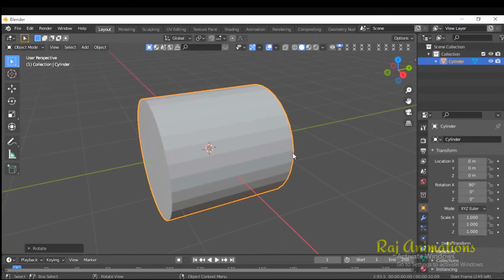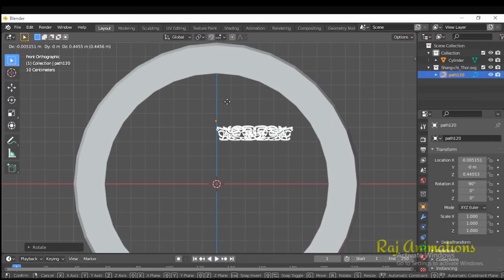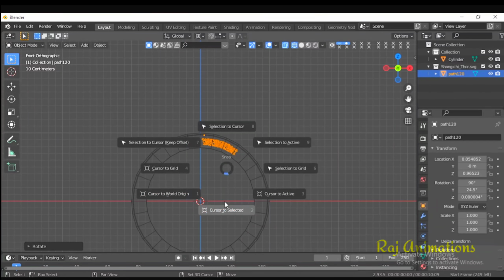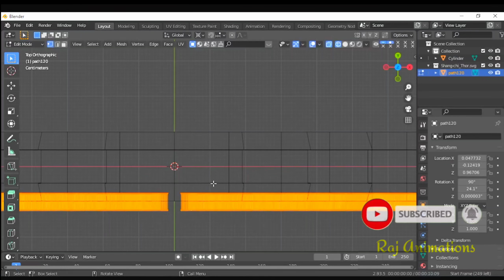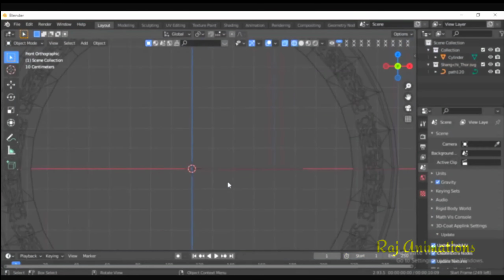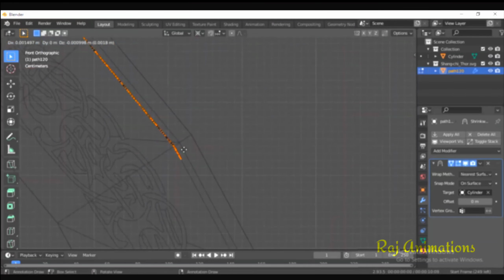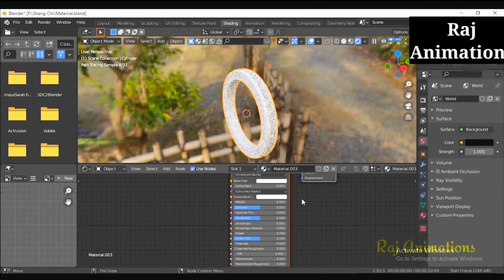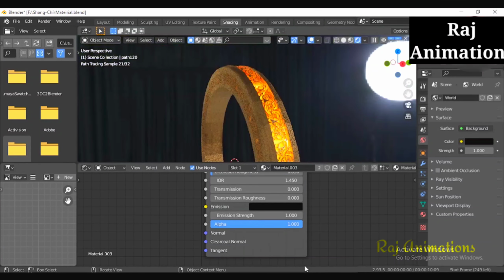Shang Chi's Ring Editing|Raj Animations